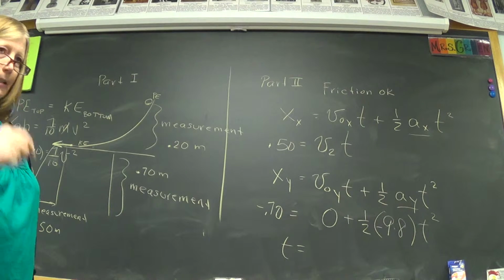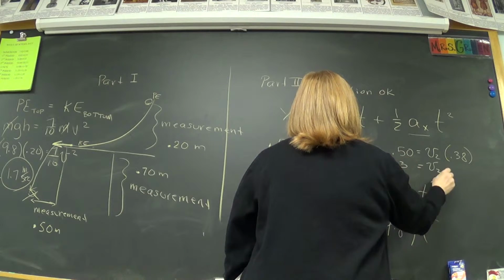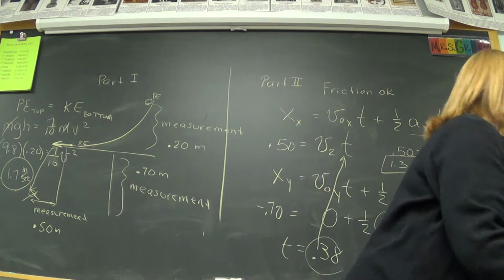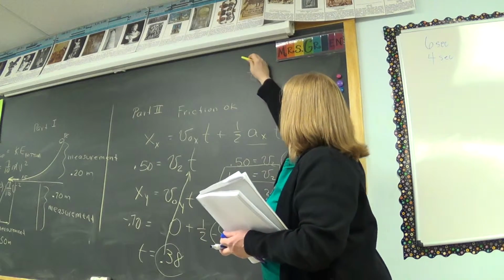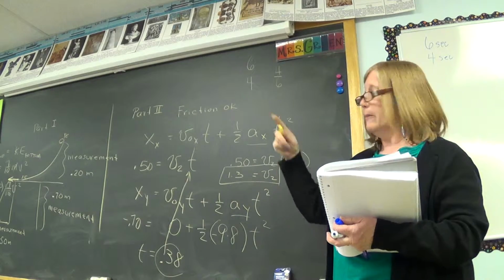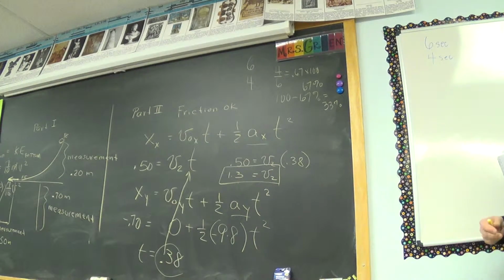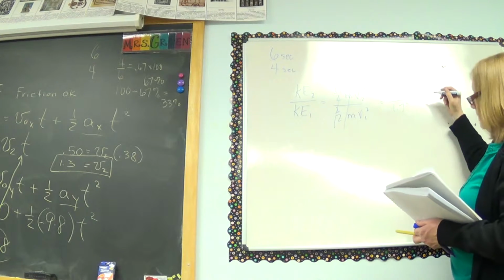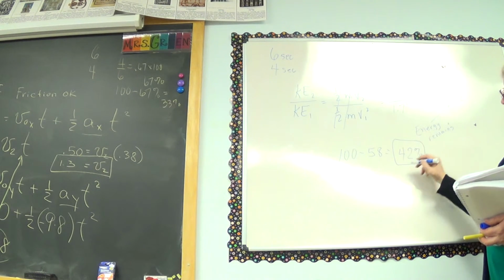Physics class 3/14/14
Physics class 3/14/14 for those who were absent